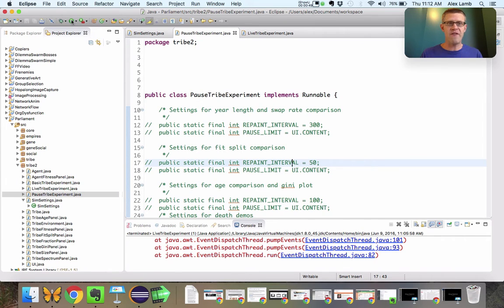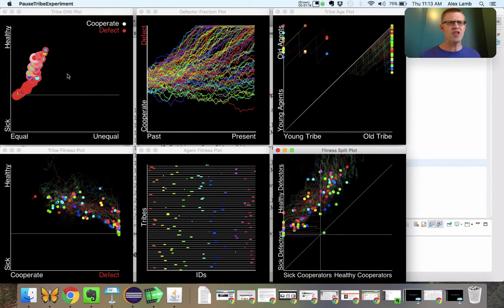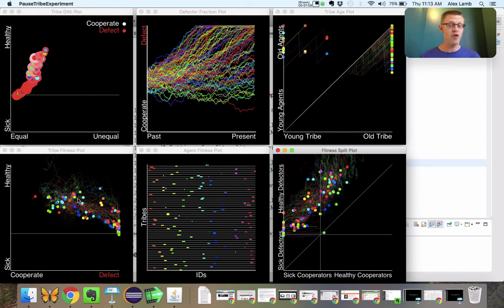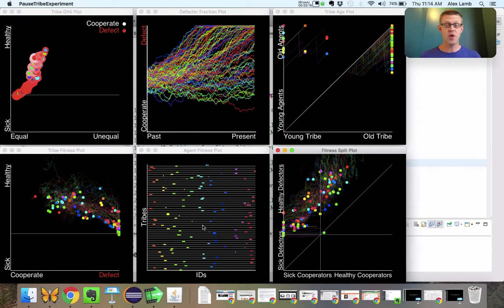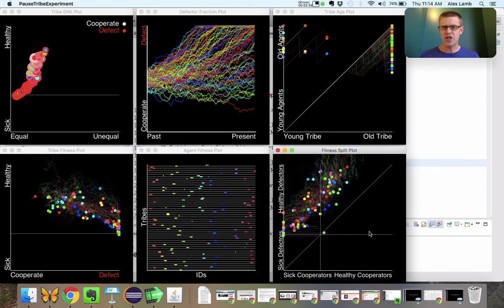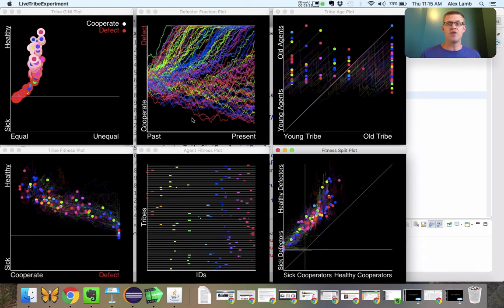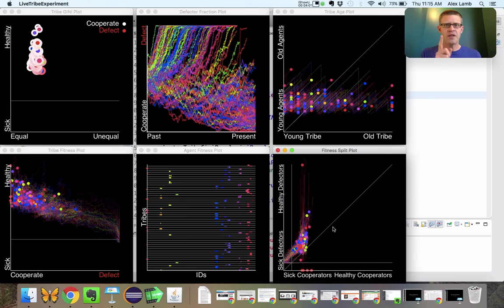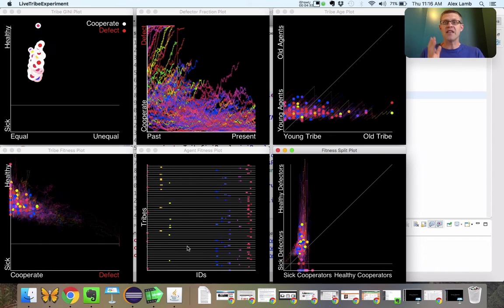Group Selection 3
The third video in my mind-boggling series on the origins of niceness. This time, we see the simulation in action.